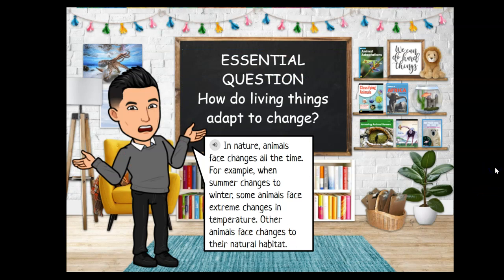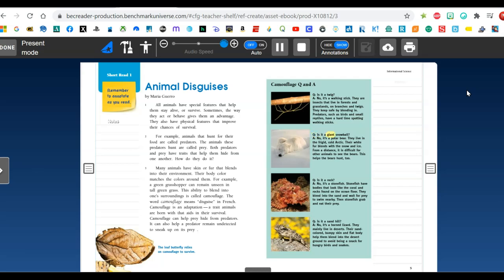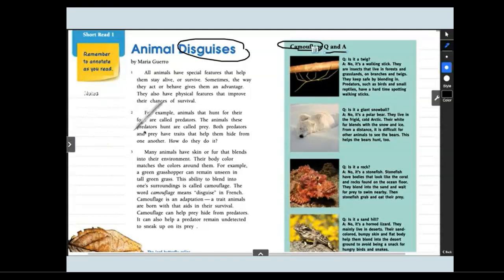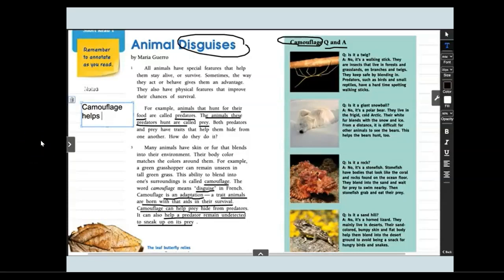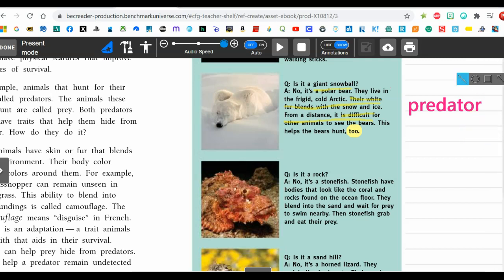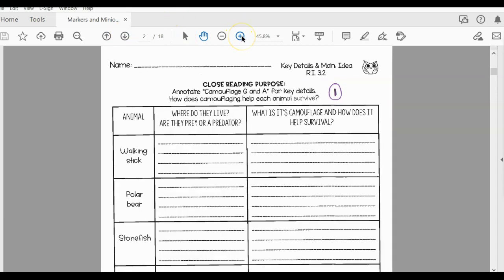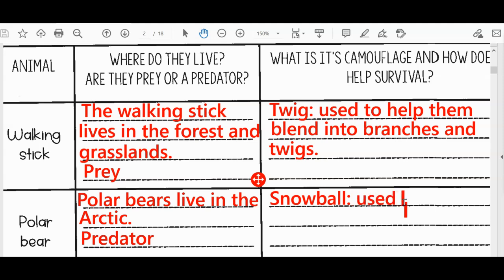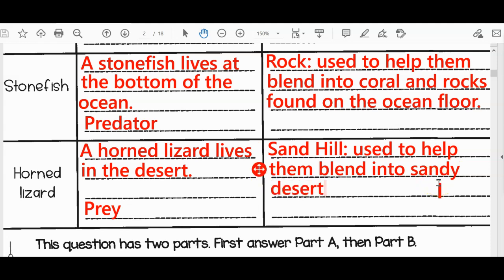Day 1 - (11/29): Benchmark Unit 3 - Animals Adaptations